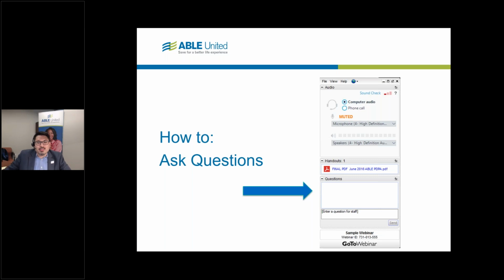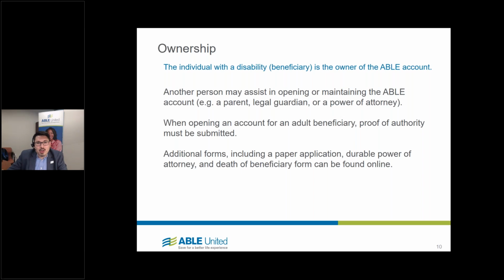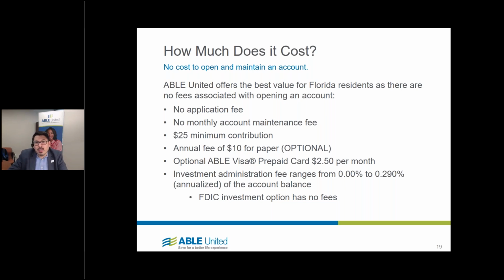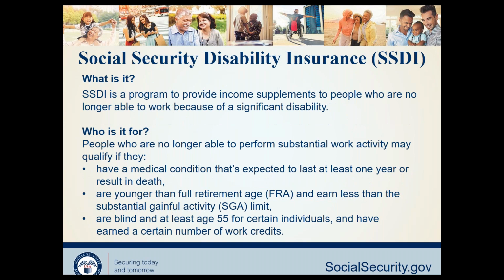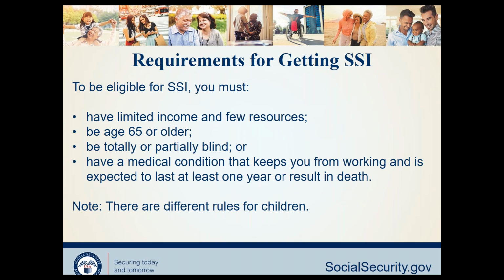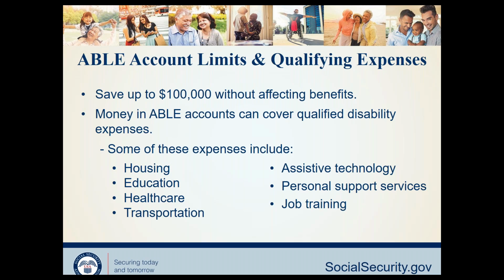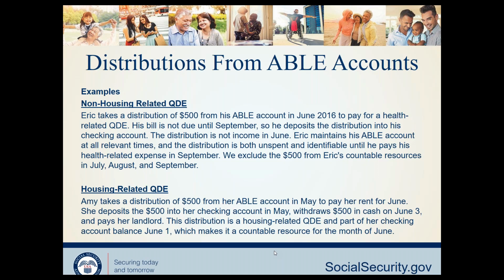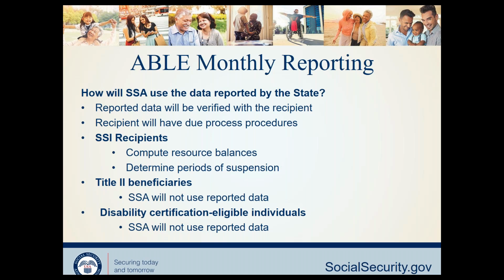Webinar: How the Social Security Administration Views ABLE Accounts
A webinar with Social Security Administration (SSA). We will talk about ABLE accounts, Supplemental Security Income (SSI), Social Security Disability Insurance benefits, and how they work together. We will also discuss unique situations such as paying for a housing related expense with an ABLE account without impacting SSI and what does SSA request when you make an ABLE account withdrawal.